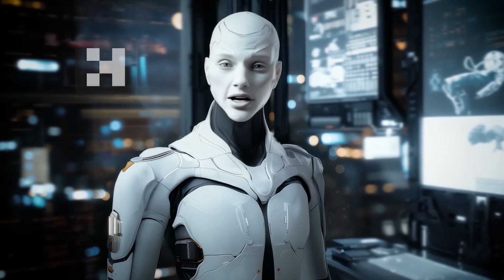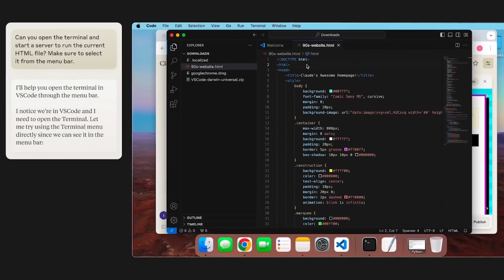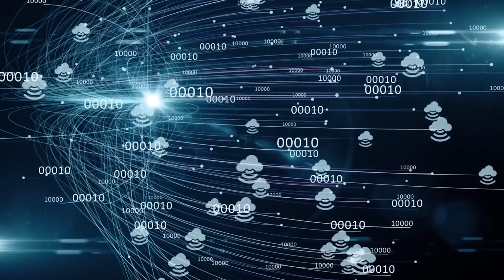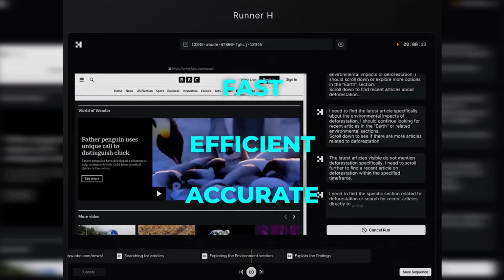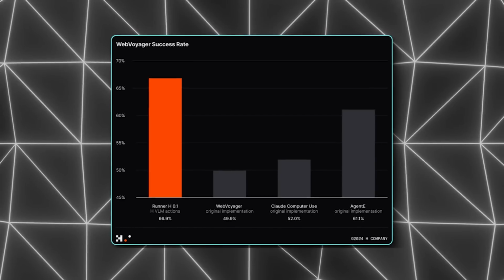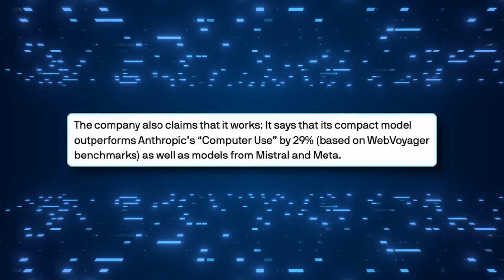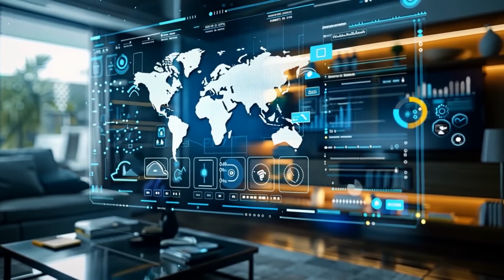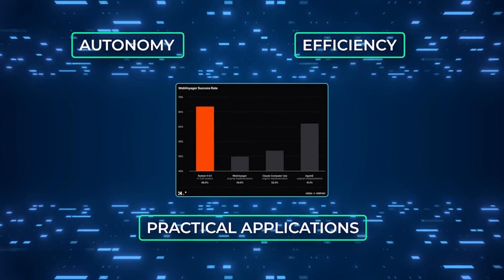This Autonomous AI Beat GPT-4o With Just 2 Billion Parameters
A Paris-based AI startup, H, has launched Runner H, an autonomous AI designed for the "agentic" era, where machines solve problems independently. Powered by compact models with just 2 billion parameters, Runner H has outperformed larger competitors like GPT-4 in benchmarks, proving efficiency and adaptability in real-world tasks. With applications in automation, quality assurance, and business processes, Runner H is redefining how AI integrates into everyday workflows.

🔍 Key Topics Covered:
- Runner H’s compact models and their benchmark results surpassing larger AI systems
- Autonomous AI applications in recruitment, onboarding, quality assurance, and business process automation
- The shift towards efficiency-focused, specialized AI models in real-world scenarios

🎥 What You’ll Learn:
- How autonomous AI like Runner H is revolutionizing automation and human-machine collaboration
- The advantages of compact AI models in outperforming traditional, large-scale systems
- Why the agentic era of AI is reshaping industries with efficient and adaptable solutions

📊 Why This Matters:
This video explores how specialized, autonomous AI systems are disrupting traditional models, transforming industries, and pushing the boundaries of what automation can achieve in real-world applications.